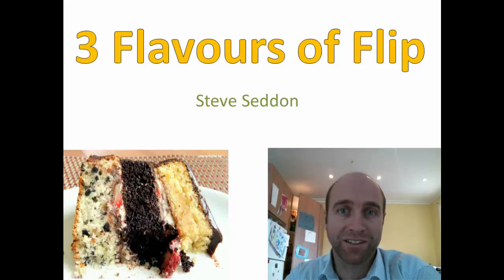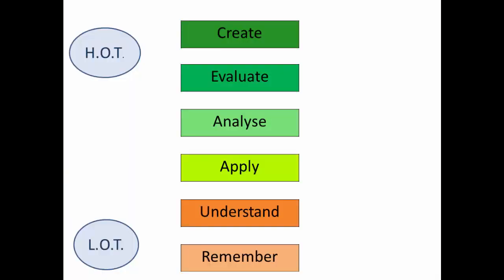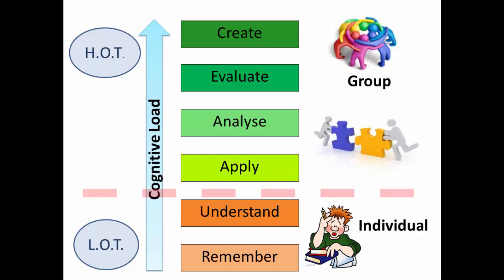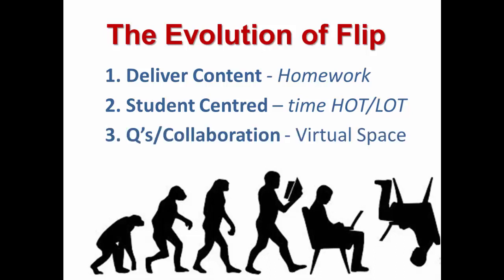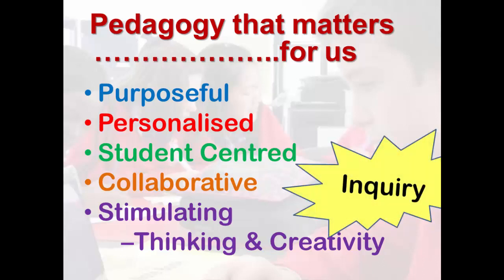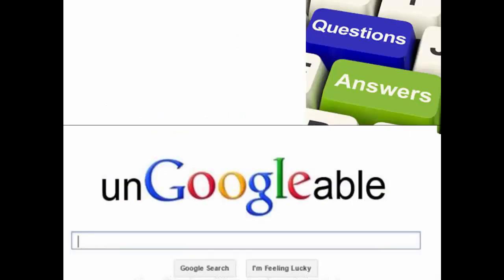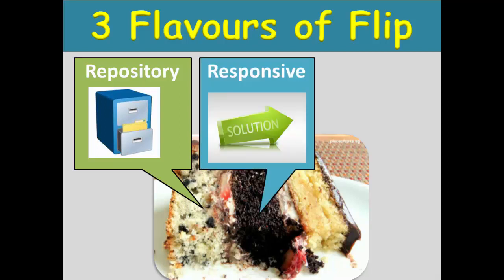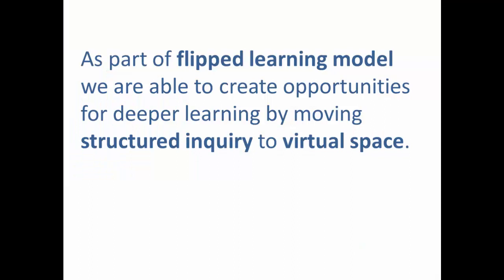3 Flavours of Flip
A discussion of the evolution of Flipped Learning in my classroom.  How flipped learning and video is used as a repository of information, to be responsive and for questioning_inquiry in the classroom